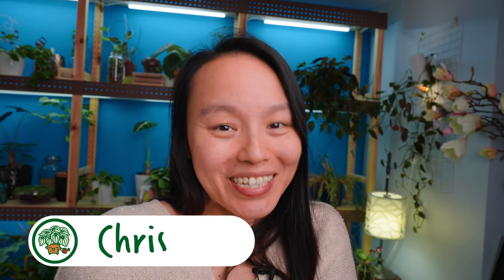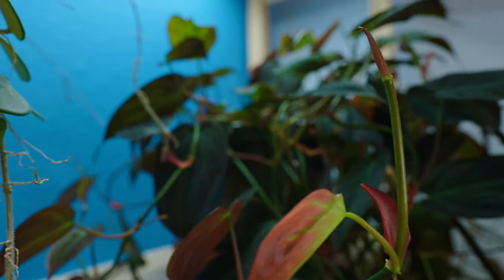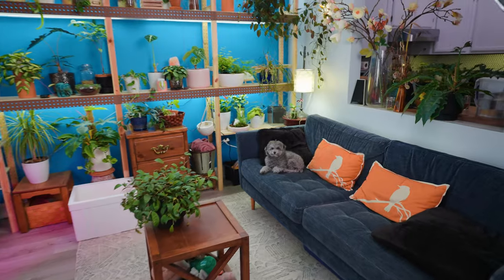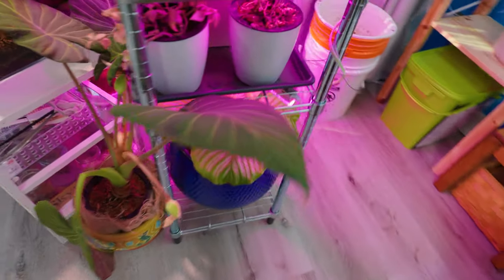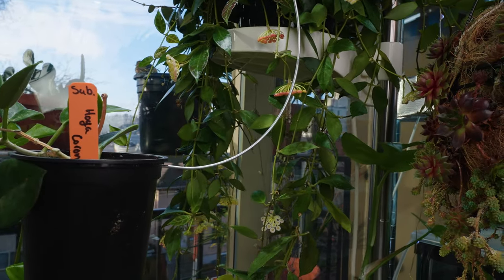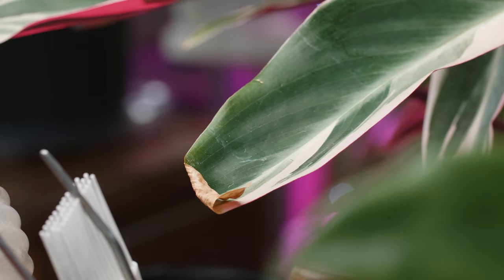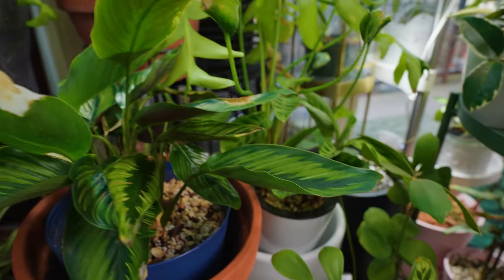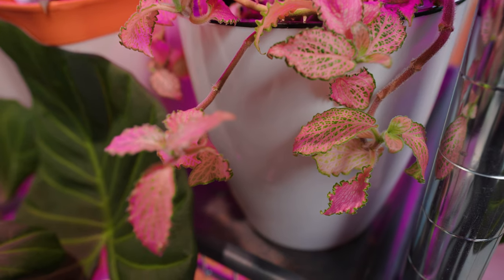5 Plants I Loved in 2020 (And 5 I Loved A Little Too Much...)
Hi Fronds, to reflect and show gratitude for the year, I want to share my best growers for 2020 as well as plants that I loved too much/little!

0:00
1:30 Philodendron micans
2:13 Alocasia maharani
2:51 Dracaena sunray
3:48 Calathea orbifolia
6:13 Hoya Rebecca
8:25 Monstera deliciosa
9:12 Stromanthe Triostar
9:40 Sansevieria bantel's sensation
10:15 Begonia
10:50 Calathea
11:58 Lepismium cruciforme (jungle cactus)
12:44 Fittonia "frankie" (nerve plant)

For specific items, they are listed below for your convenience!

For Moisture 💦, Coco Peat/Coir 🧱 Single 3 pack (Less than 1/3)

***For Drainage***
🥥Coco Bark/Husk Single 3 pack
Chunky Perlite

***Other soil bits***
🌵Succulent Cactus mix 🌵 (want a quick draining mix for your tropical plants?)
Potting mix 💚

***Nutrients/Fertilizers I add to my soil***
🟡Slow release fertilizer
Organic 🍀 fertilizer
Worm casting 🐌
🦪🦪Oyster shells

***DIY Insecticide spray***
1 tablespoon (15 ml) of castile soap in 1 quart of water (32 oz)

***Semi Hydro***
Drill bit to make your own 🕳holes

Light meter
200 foot candle is the minimum light required for plants to grow
Light meter

10W 2 feet LED lights

These are the smallest, close to 3 inches. Good for things that have shallow roots like peperomias.
I like these the most. They’re great for your 4 inch plants.
This is the largest size I found, equivalent to 6 inch pot size.

And if you want to hang your plants… Wall hanging pots:
3 inches
4 inches
6 inches

***Plant Furniture***
Hanging Plant 🌿solution

***Humidifier***
I add hydrogen peroxide all my water to kill germs
🌊set the humidity level
low tech

🔥Heat mats 🔥2 packs